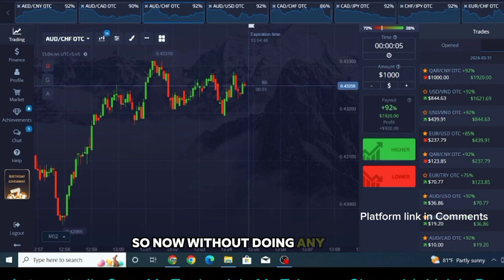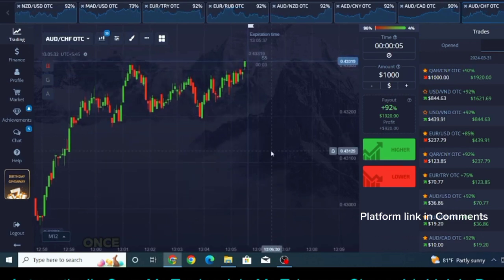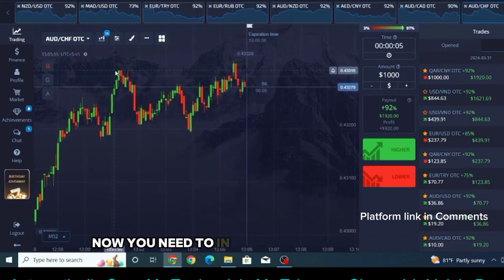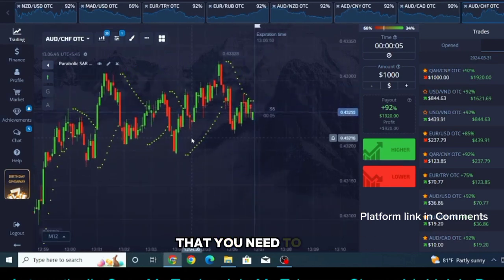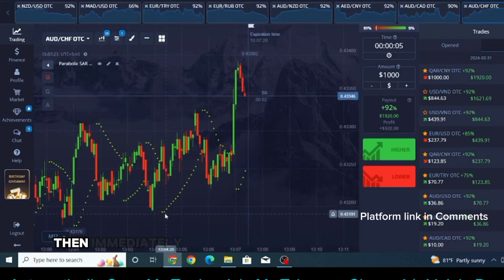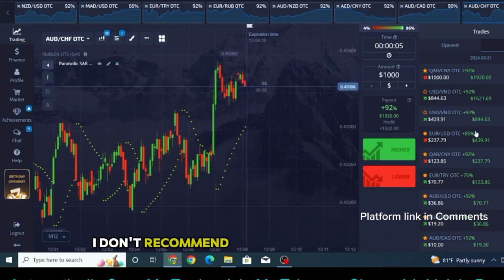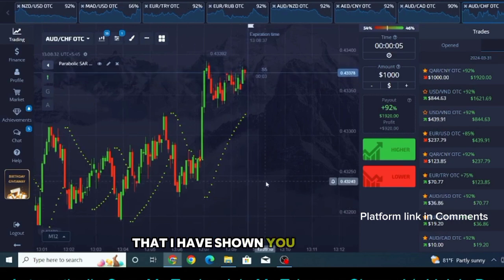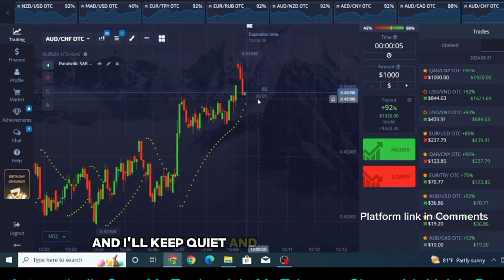Simple Trading Strategy for Beginners | Easy and Effective Trading Tips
Discover an easy trading strategy designed for beginners looking to boost their trading skills and profits. In this video, we break down a straightforward approach to trading that minimizes risk and maximizes potential gains. Whether you're new to trading or looking for a simpler method, this strategy will guide you through essential steps and tips for success.